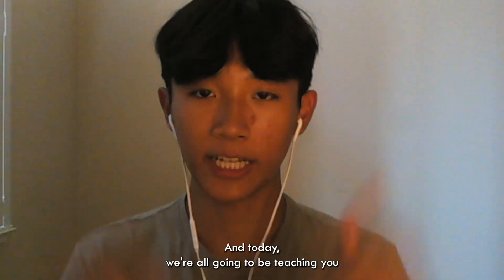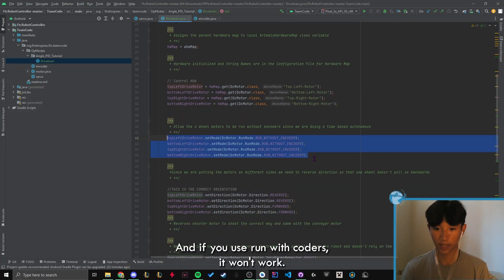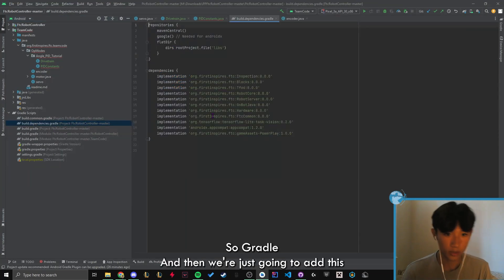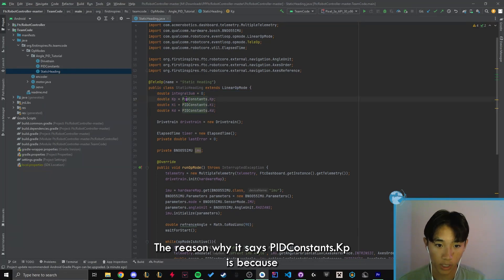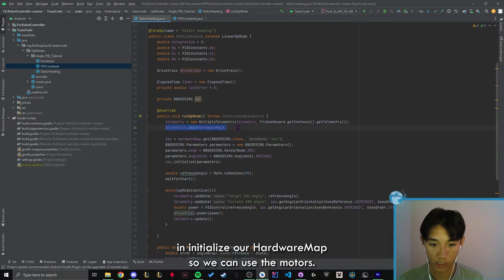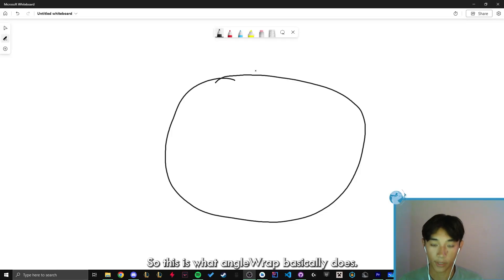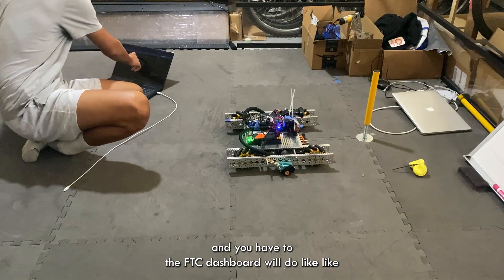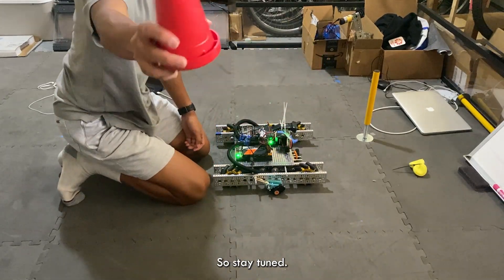FTC Programming Tutorial (Episode 8: IMU PID Controller)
Steps:
1) Copy and Paste StaticHeading.java, PID Constants.java, and Drivetrain.java
2) Graph the Target and Current IMU angle to tune. (Keep Ki at 0)

Time Stamps:
Intro 0:00 - 0:17
Explaining What To Copy 0:17 - 1:43
Setting up FTC Dashboard 1:43 - 2:40
Explaining Coding 2:40 - 5:25
Explaining AngleWrap 5:25 - 5:57
Tuning PID 5:57 - 6:15
DEMO 6:15  - 7:42